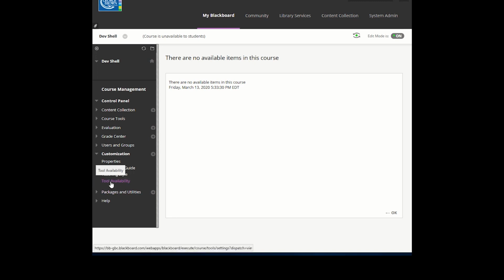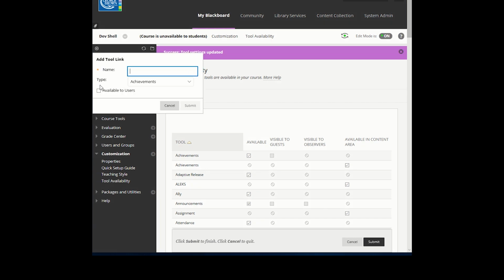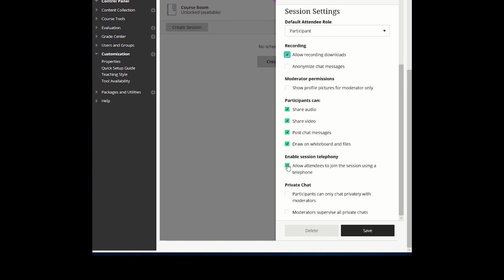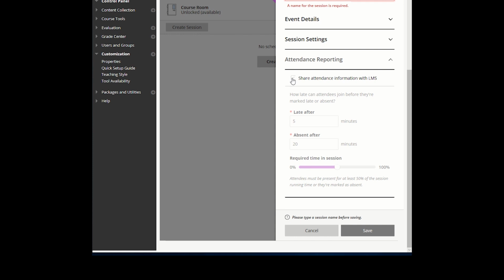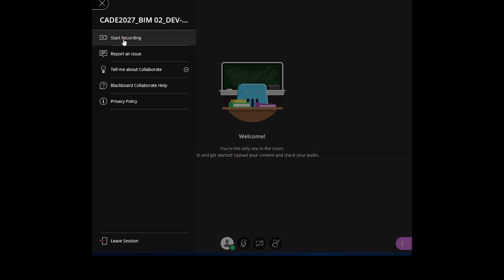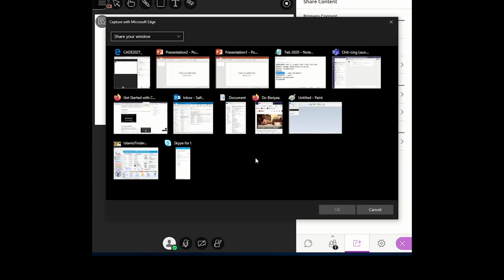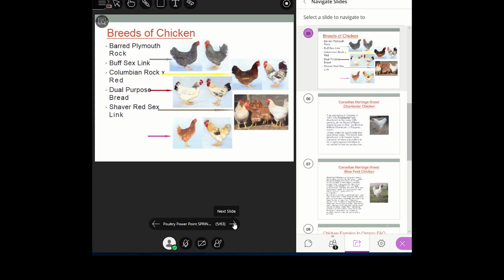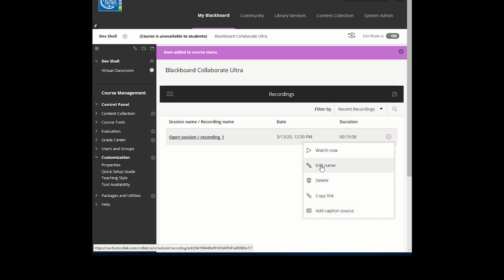How to use Collaborate Ultra